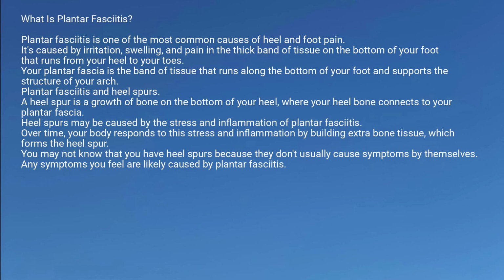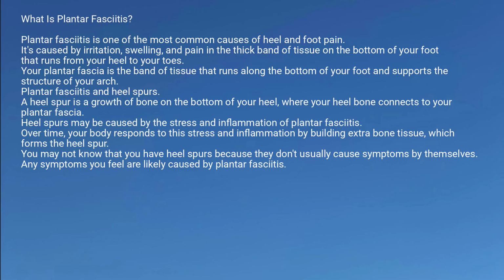What Is Plantar Fasciitis